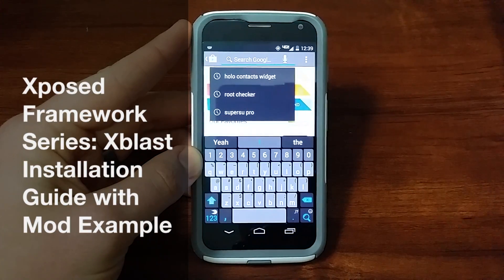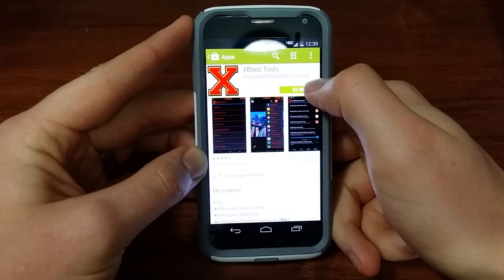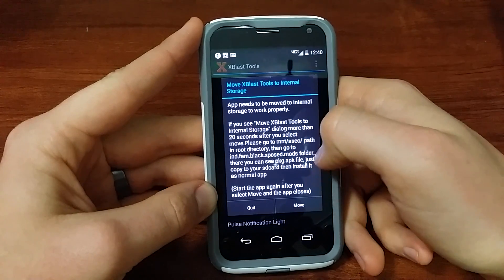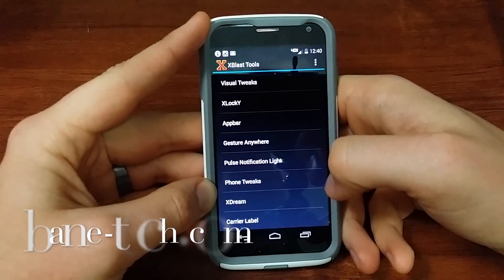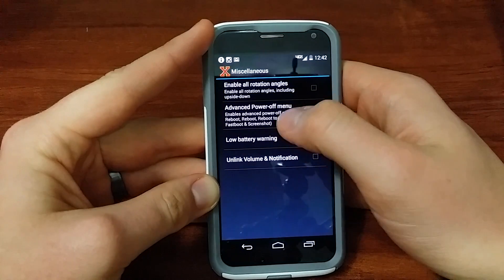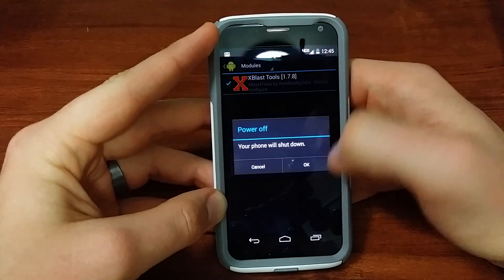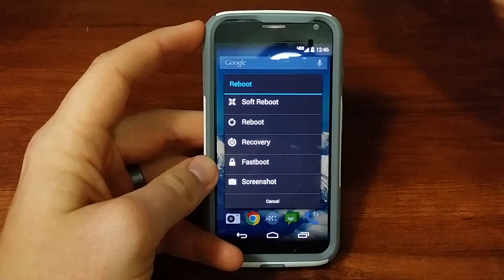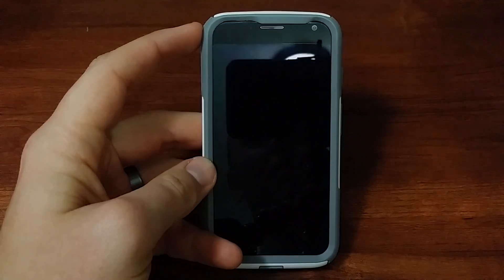Xposed Framework Series: Xblast Installation Guide with Mod Example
This video shows you how to install Xposed Framework module Xblast using the Moto X.